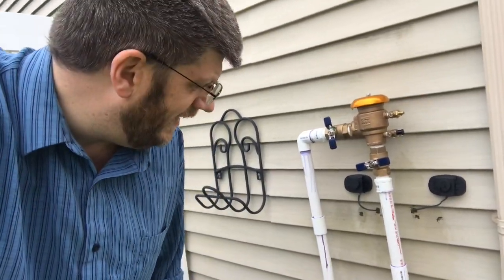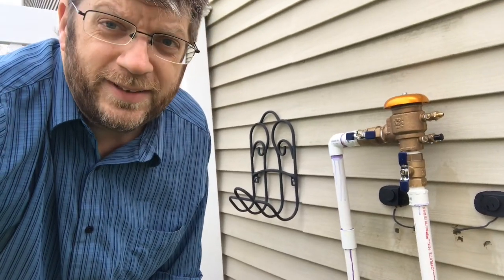How To Completely Replace a Lawn Sprinkler Febco 765-1 BV Pressure Valve (Backflow Preventer) on PVC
Here's the exact Febco 765-1 assembly I used

0:00 My Febco backflow preventer is cracked
1:00 Cut PVC pipes holding the backflow preventer
3:35 Attaching new PVC couplings and pipes
4:06 Apply Teflon tape to PVC male end
5:07 Screw PVC male into Febco backflow preventer
5:43 Repeat on the other Febco backflow preventer outlet
7:58 Gluing PVC with primer and PVC cement
9:04 Attaching a piece of PVC with primer and cement
12:03 Using PVC primer and cement to attach the backflow preventer
13:20 Testing for leaks

Apparently my backflow preventer got some water in it over the winter and when that water froze it cracked the bronze metal housing, causing it to leak.  I had cut the broken backflow preventer valve off the existing PVC pipes, attach new PVC to slightly lengthen the available pipes and then install the new Febco 765-1 assembly in its place.  In my case I was using 1" PVC pipes, but the general steps should be the same for most other PVC pipes and backflow preventer valves of any size.

All the products I recommend

Tom is a participant in the Amazon Services LLC Associates Program, an affiliate advertising program designed to provide a means for sites to earn advertising fees by advertising and linking to Amazon.com.  Using affiliate links does not cost you any more but it does show your support for the content and creators that share them.